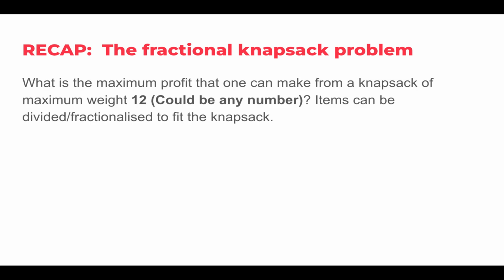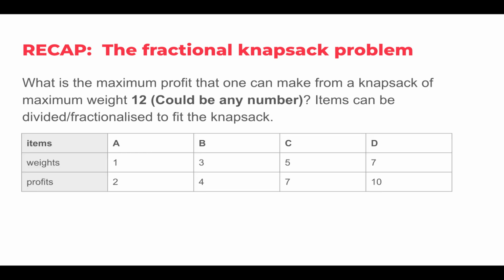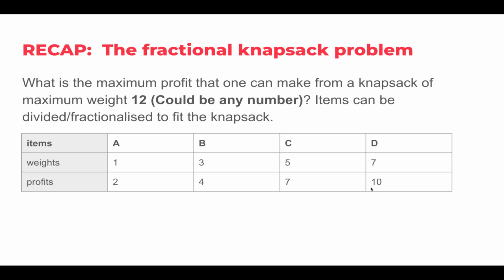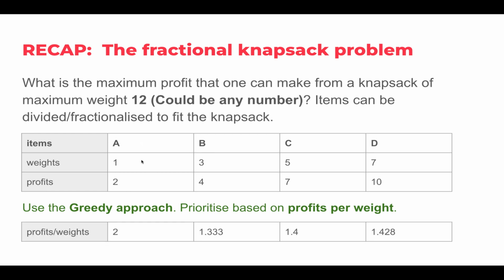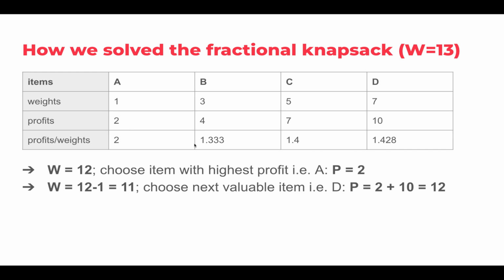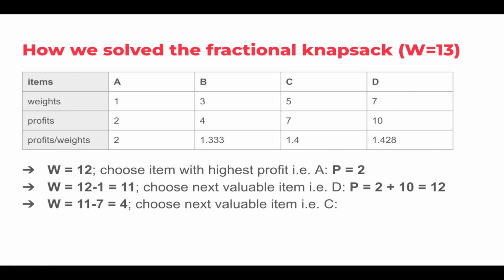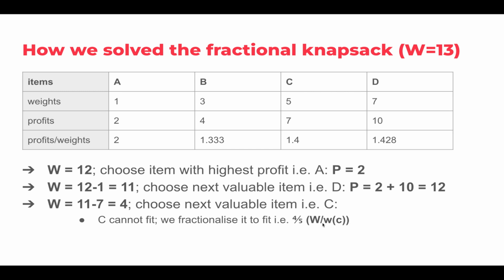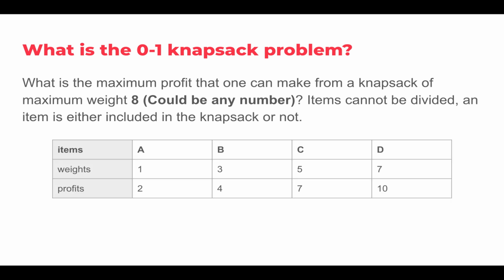Introducing the Zero-One Knapsack Problem | Zindua School